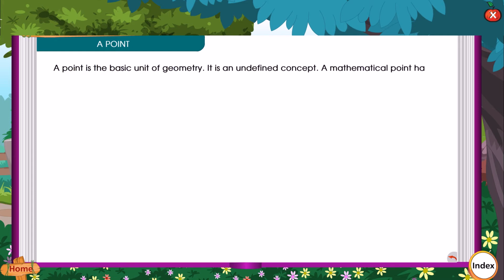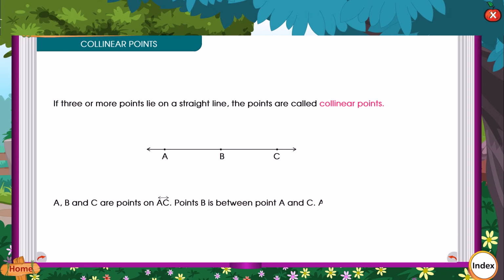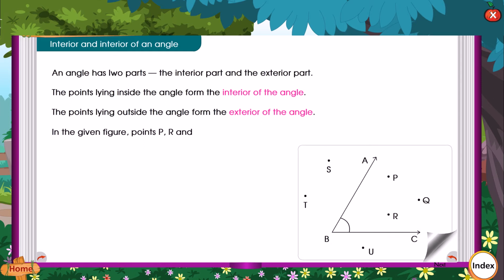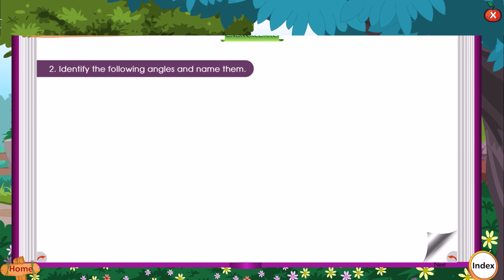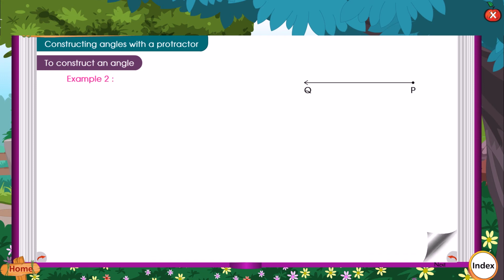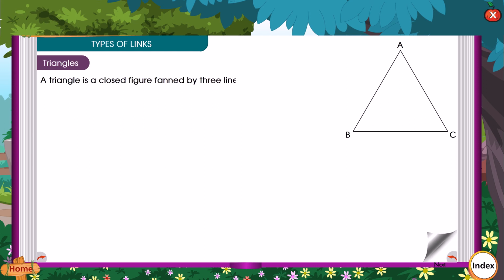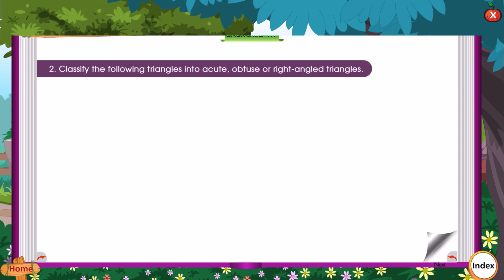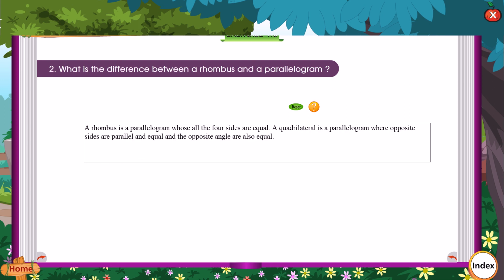MATHS CHAPTER | BASICS OF GEOMETRY | CLASS 5